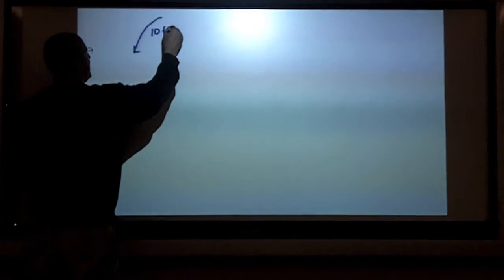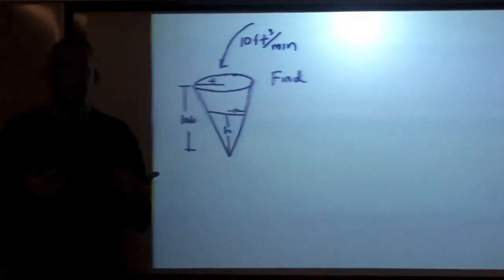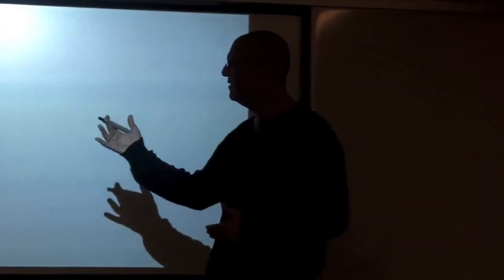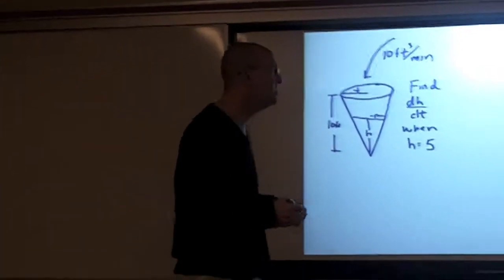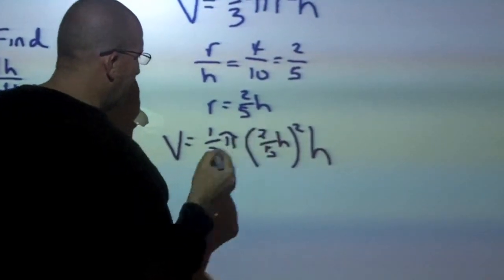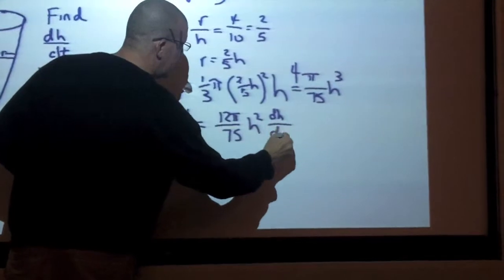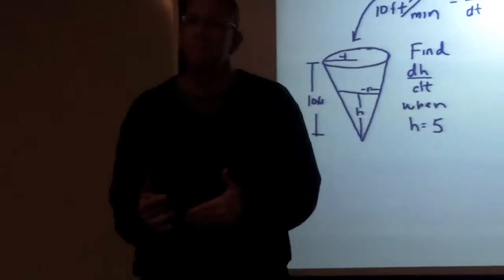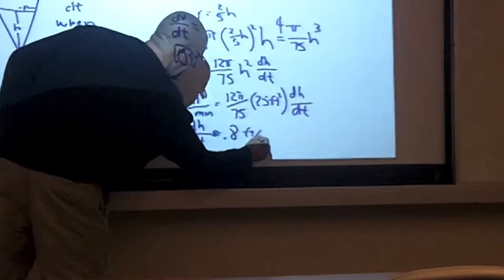Related Rates part 3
Example of water flowing into cone.  Must relate r and h